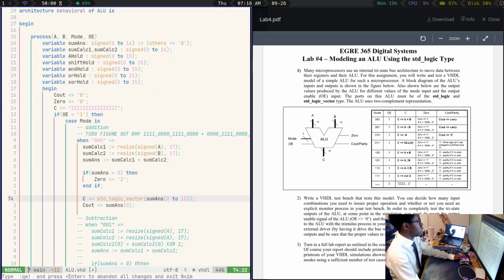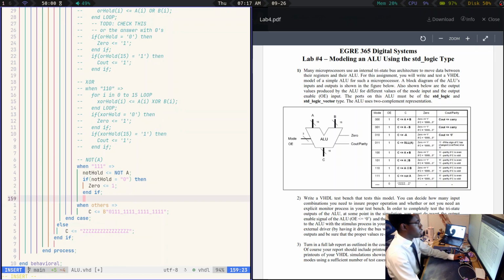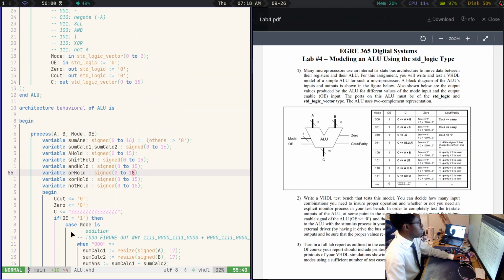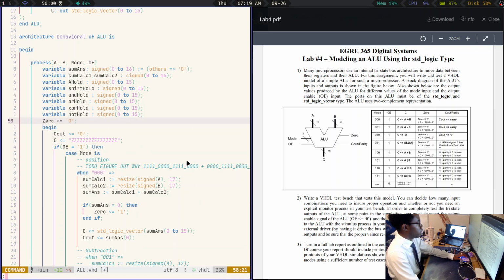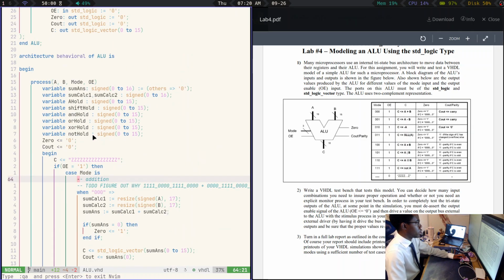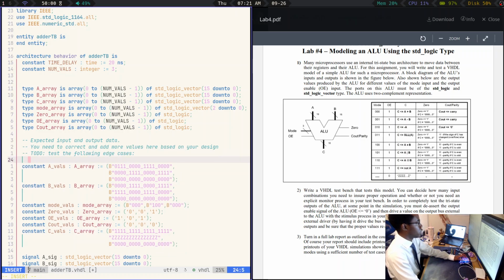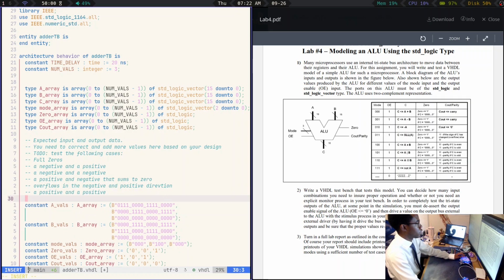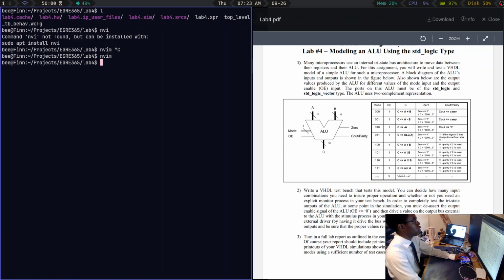Programming Everyday Until I Graduate College | Day 194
Today I worked on: finishing up the tentative implementation for the ALU